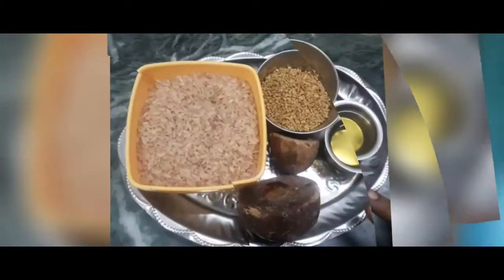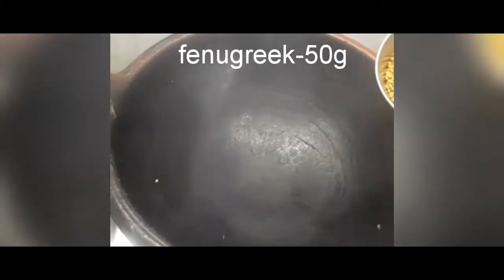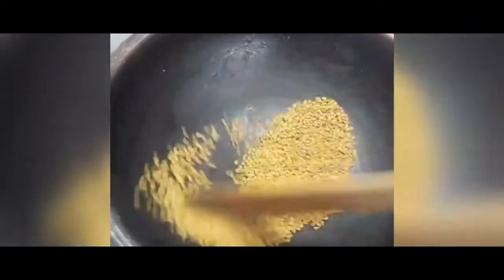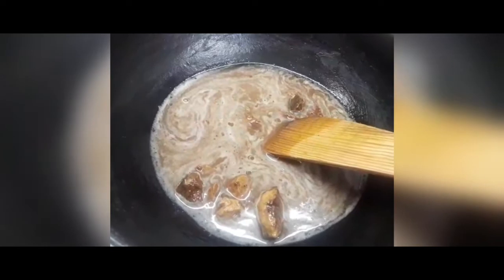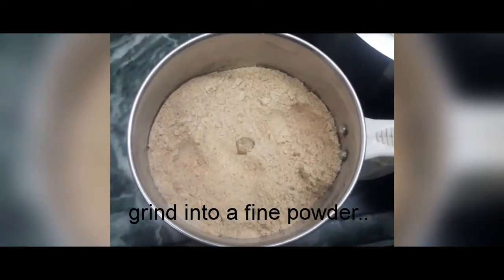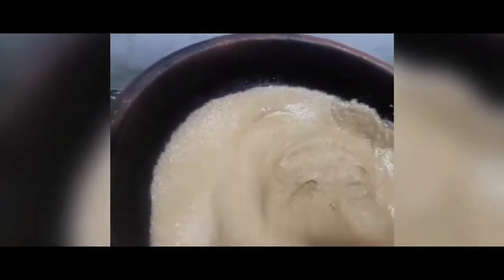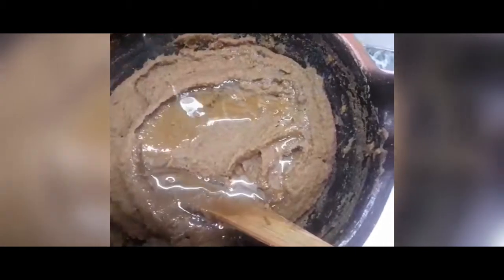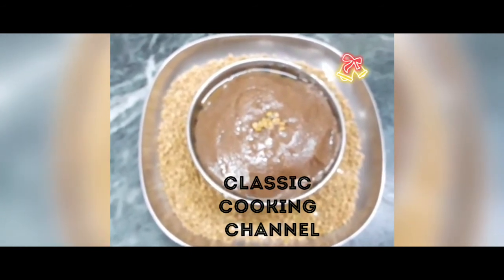Vendhaya kali Recipe in Tamil | வெந்தய களி செய்வது எப்படி| Classic Cooking Channel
Welcome to 👩‍🍳 Classic Cooking  Channel.

You can ask me for your favourite recipes or cooking tips and I will try and make a good video for you all my subscribers.